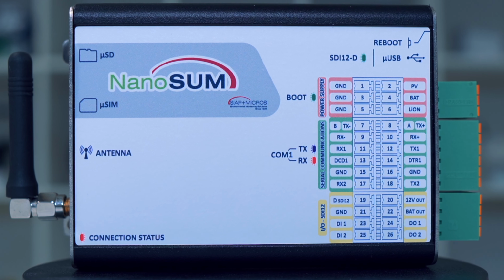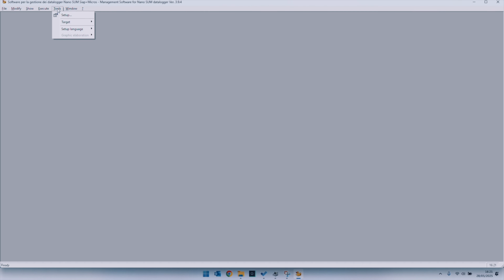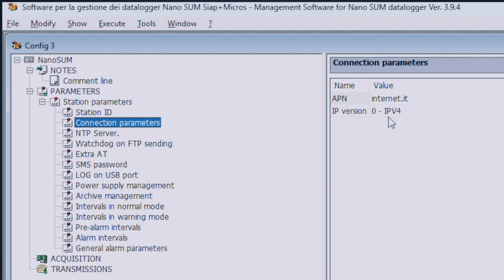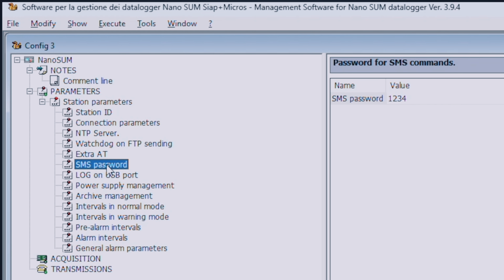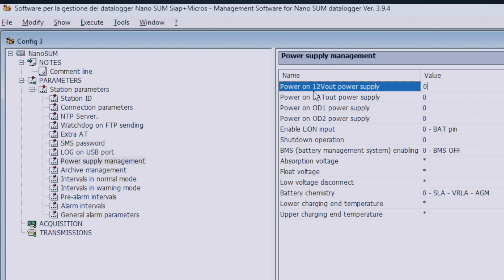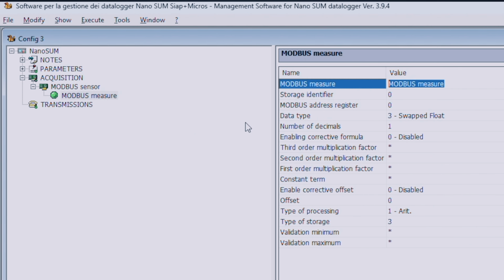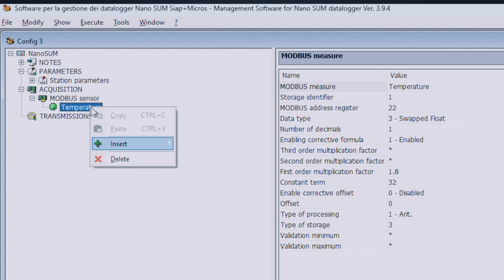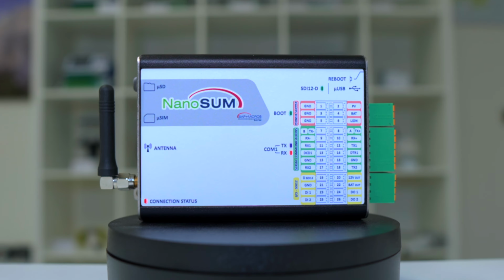NanoSUM - Data Logger Connection and Configuration